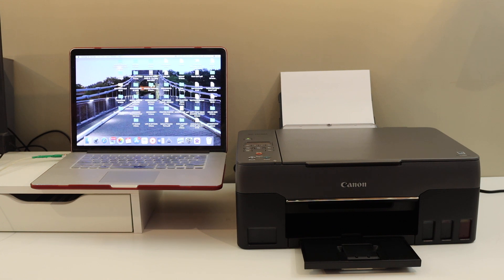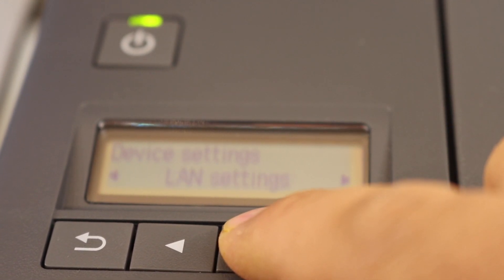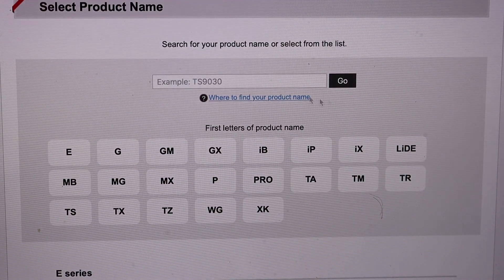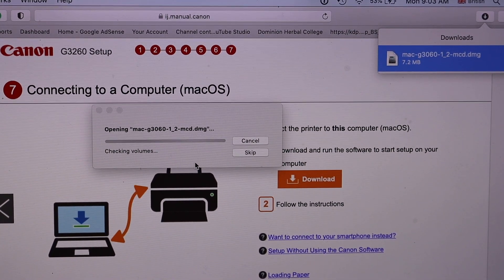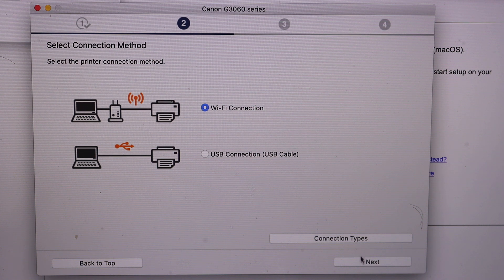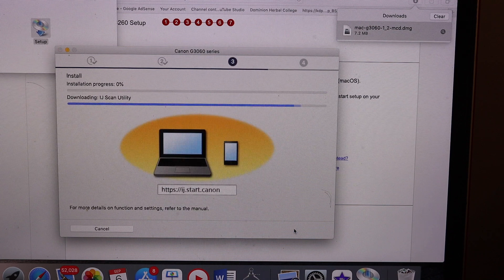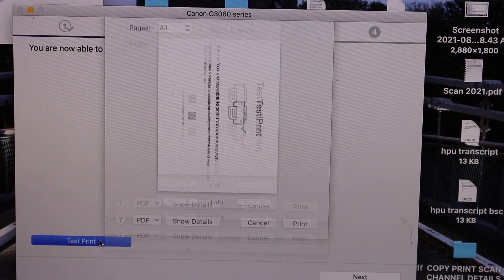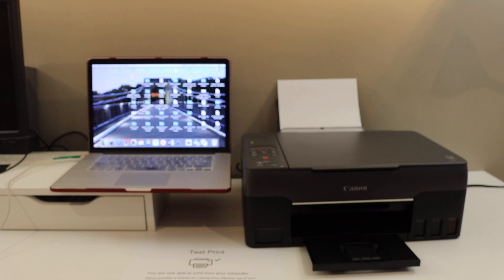Canon Pixma G3260 WiFi Setup, Wireless Setup - MacBook Review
This video reviews the step-by-step method to quickly set up your Canon PIXMA G3260 All-In-one printer with WiFi Network of your Home or Office using a MacBook.